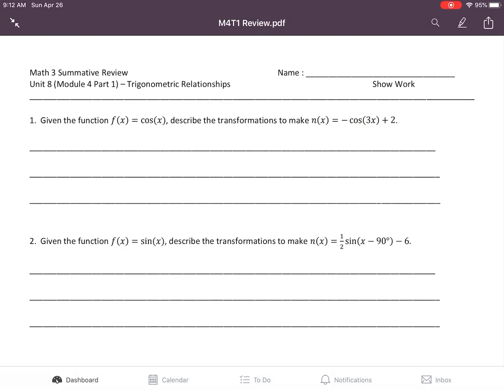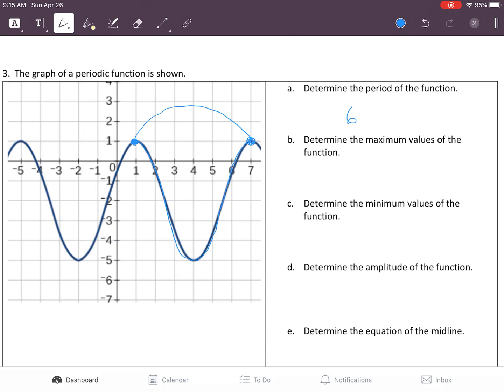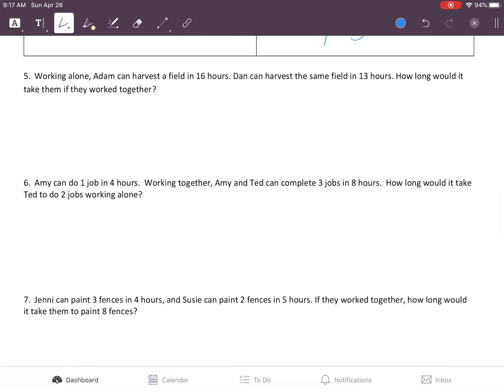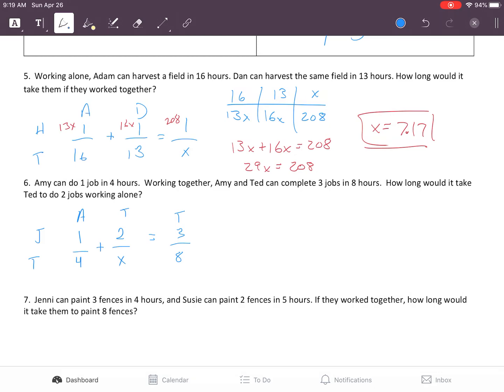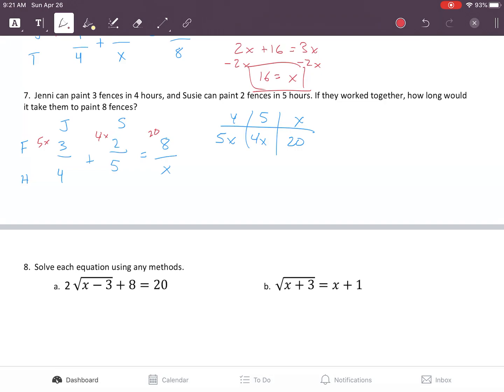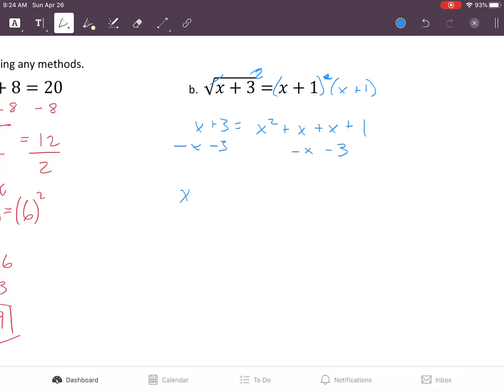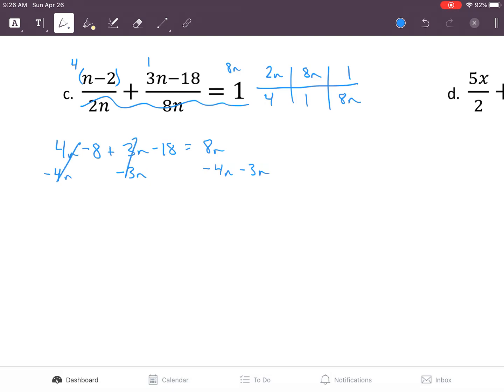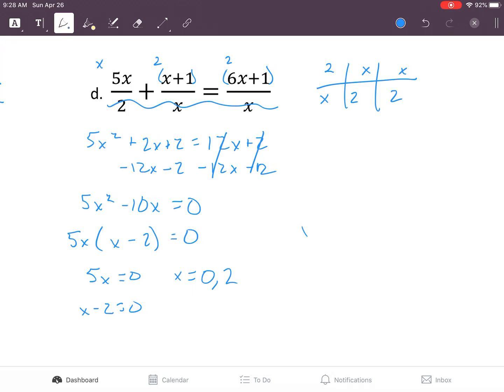Math 3 M4T1 Review